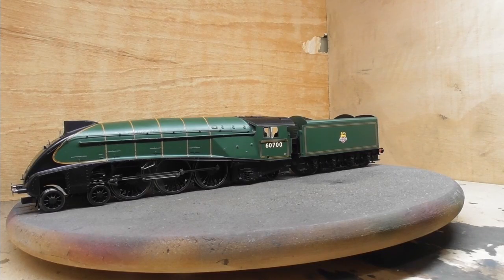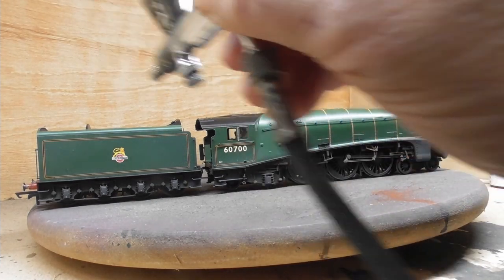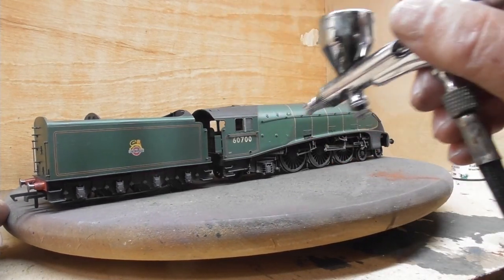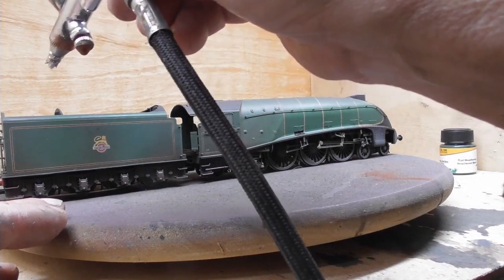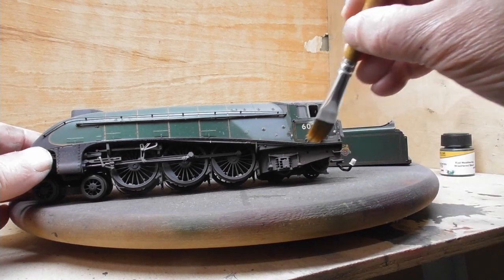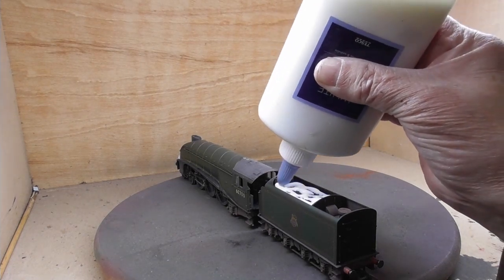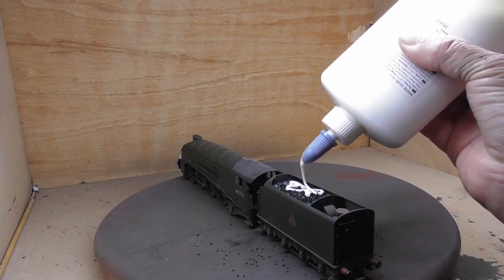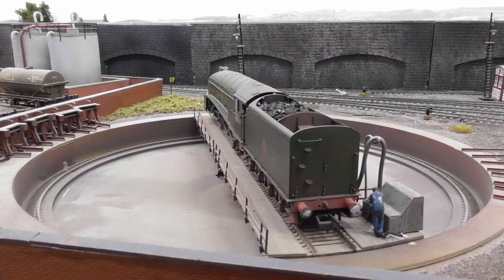Hornby W1 Loco Weathering - Byford Model Railway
One of Hornbys latest releases is the W1 Loco. This was a unique one-off engine originally designed by Sir Nigel Gresley to investigate the possibilities of a high pressure boiler. When development was stopped on this project it was rebuilt as a streamlined loco resembling the A4 in some respects but still retaining its 4-6-4 wheel.
Here we see it going through my weathering works before entering service on the layout